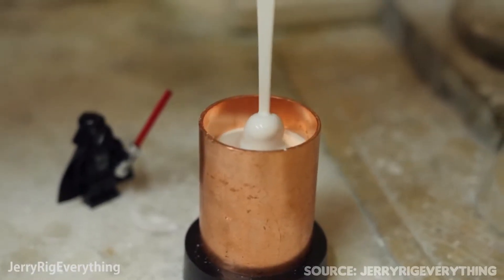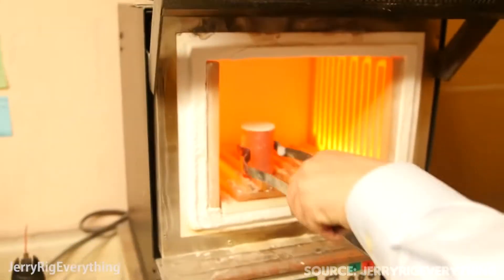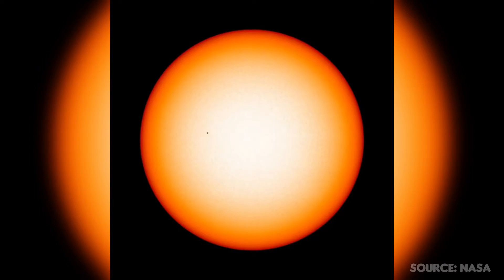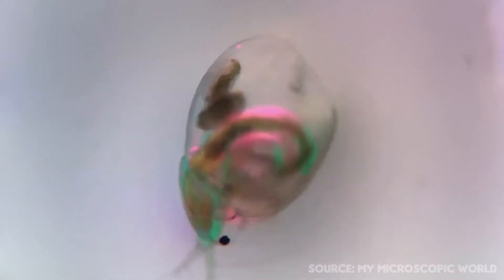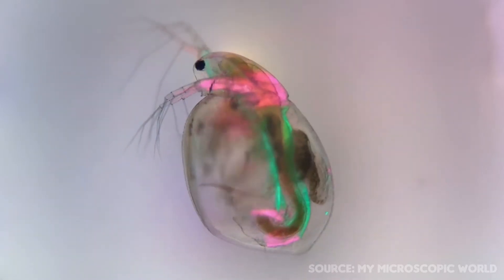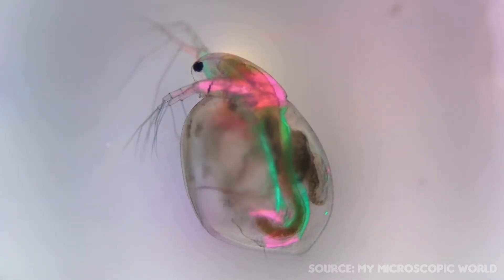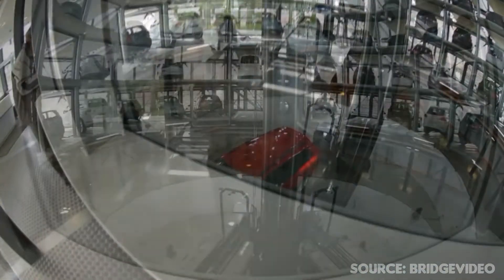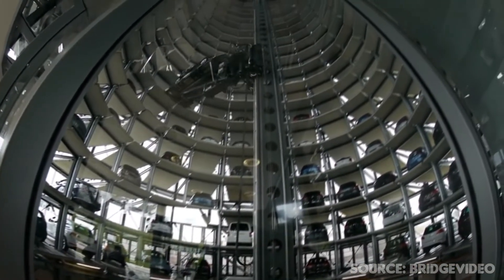The Most Expensive Lego Piece Ever Created